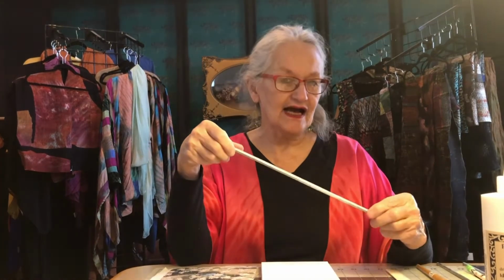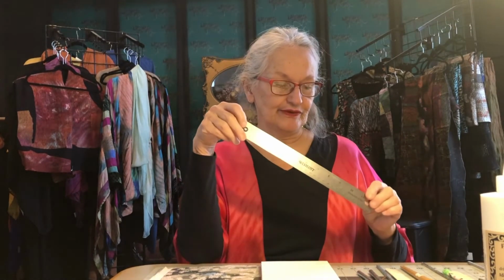Japanese Hardcover 1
Check out the supplies needed to make a Japanese stab binding, hardcover journal. Contact Laverne to Register for her course